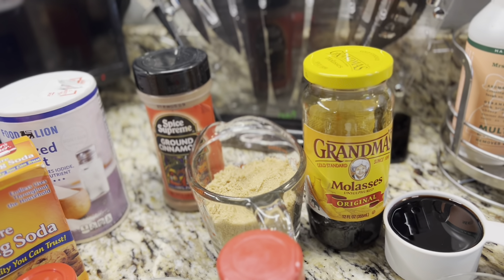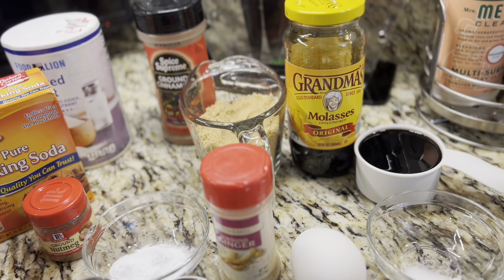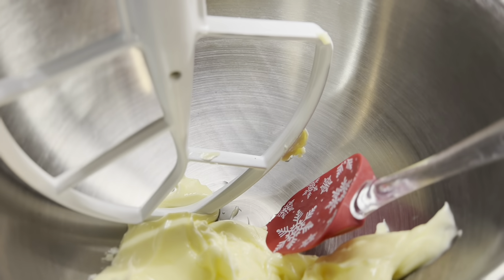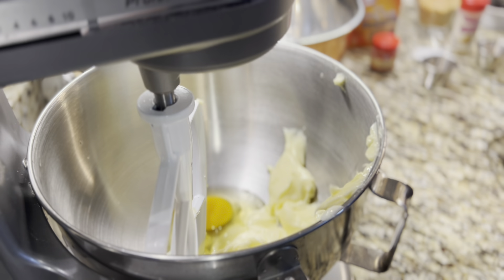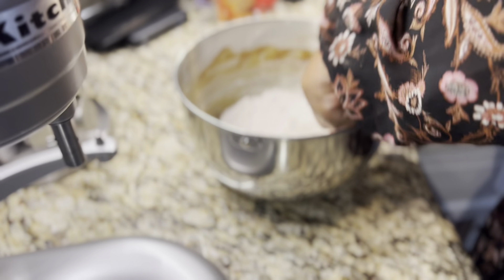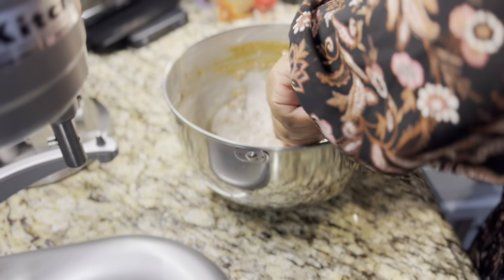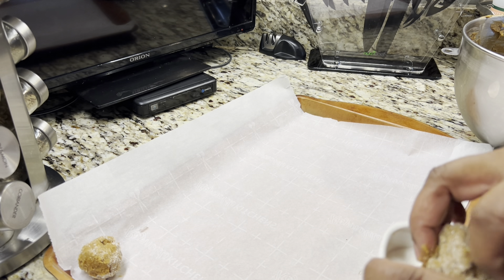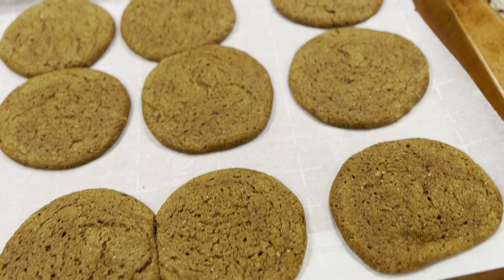Old Fashioned Soft Molasses Cookies Recipe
Old fashioned soft molasses cookies recipe, very soft, and once you start eating it is hard to stop.

3/4 cup softened unsalted butter or shortening
3/4 cup packed light brown sugar
1 large egg
1/2 cup molasses
2 12 cups all-purpose flour
1/4 tsp salt
2 teaspoon baking soda
1 tsp ground cinnamon
1 tsp ginger
1/2 tsp ground nutmeg
granulated sugar for rolling cookies
Put dry ingredients together and mix, mix wet together, combine both, set oven at 350 degrees, use cookie scoop, roll in sugar put on baking pan, bake 13-15 minutes.

OUGAR8 Refrigerator Door Handle Covers,Keep Your Kitchen Appliance Clean from Smudges, Fingertips, Drips, &Food Stains, Perfect for Dishwashers (5pcs, Big Red)

AVOIN Black Santa Claus Throw Pillow Cover, 18 x 18 Inch A Merry Christmas Winter Holiday Cushion Case Decoration for Sofa Couch

3-Axis Gimbal Stabilizer YouTuber Live Video Record With Sport Inception Mode Face Object Tracking Motion Time-lapse, Hohem iSteady Mobile Plus

Kitchen Gizmo Snap N Strain Strainer

Candle Warmer

Pioneer Woman Baking Dish

Alecono Small Computer Desk

Discover the fastest way to hire freelancers.

Ancestry DNA
Ancestry DNA
Ancestry DNA
We are participants in the Amazon Services LLC Associate Program,

Buy Your Needs On Amazon

JiaMa Black Woman Beautiful Magic Long Sleeve Loose Pocket Oversize Tunic Dress

Satinior 6 Pieces Woman African Turban Flower Knot Pre-Tied Bonnet Beanie Cap Head Wrap

NutriChef Professional Knife

Innovia Automatic Smart Dispenser For Paper Towels

Feebi Pizza Stone On Amazon

Essential Oil Diffuser 3D Ultrasonic Humidifier

Kamisafe Phone Tripod

Corn Peeler

Cast Iron Skillet

Amagoing Misting System

YouTube Creator Journal

Women's House Slippers

Yeti 20 oz. Tumbler assorted colors
Yeti Rambler 20 0z. Tumbler Handle
Yeti Rambler 20 oz. Replacement Lid ans Straw

YouTube PillowCase

Canon EOS 2000 Digital SLR Camera with accessory Bundle Package

Buy On Amazon:Gugusure Ring Light, 10" Led Ring Light with Tripod Stand & Phone Holder for Live Stream/Make Up/YouTube, Selfie Ring Light with 3 Light Modes and 10 Brightness Level, Compatible with iPhone/Android
Video Camera 4K Camcorder for YouTube